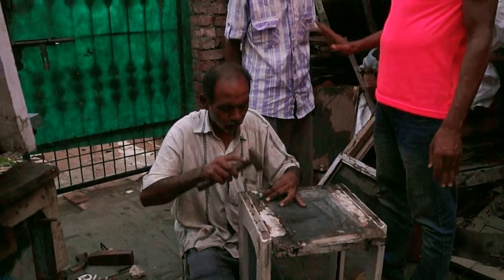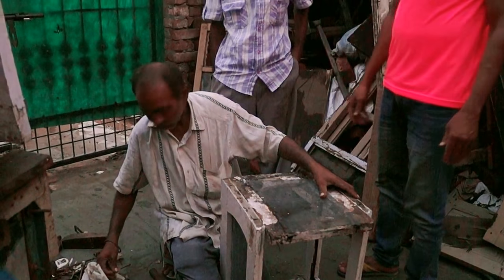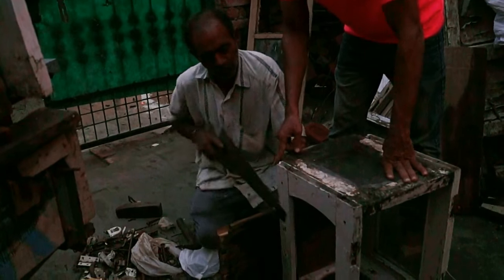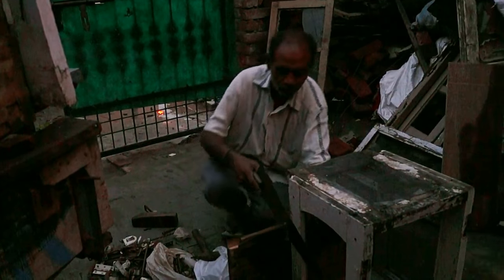How to Make a Wooden Rabbit Trap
Recently, we have bought 2 rabbits but we do not have the house of rabbit. So, after many years, Tara Chand started work for us as carpenter and today, he made a beautiful rabbit trap from scrap woods with his skill. Come and learn his skill.